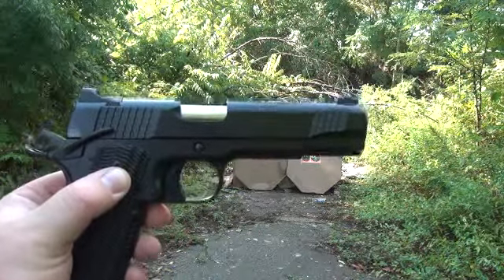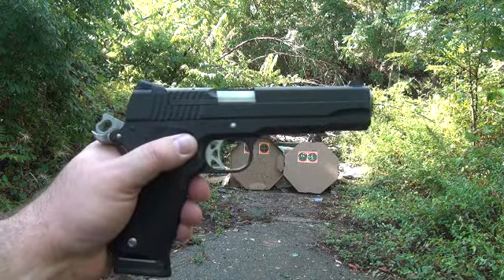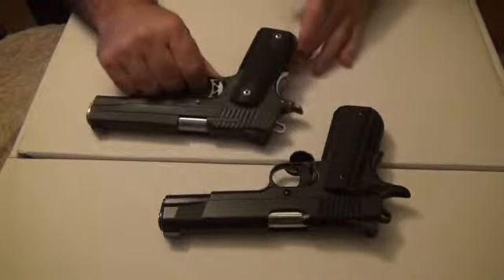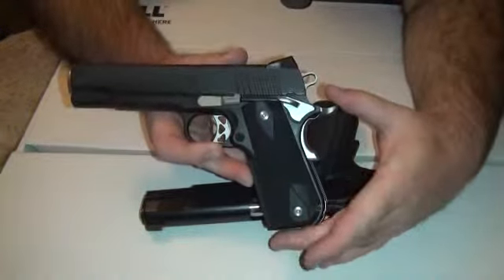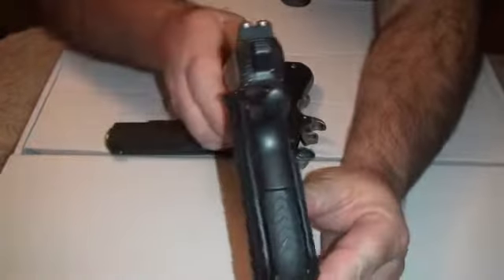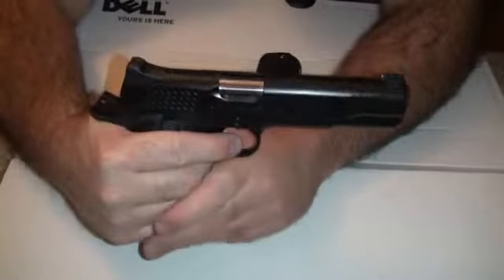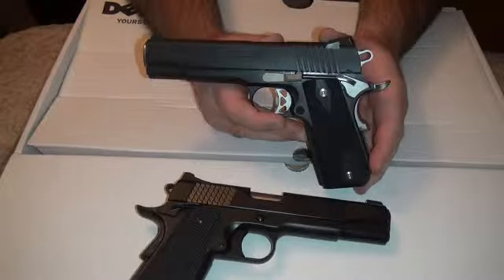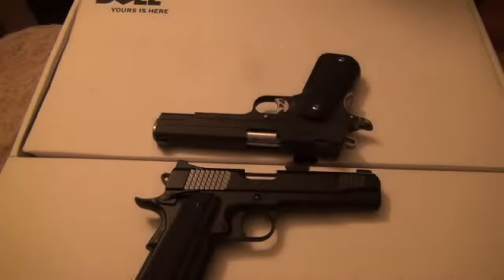KIMBER AND SIG FAST BACK RANGE VID PLUS REVEIW